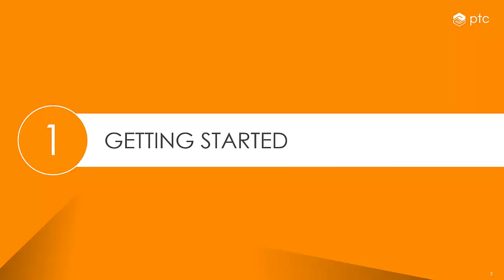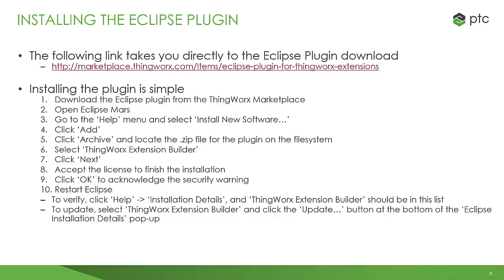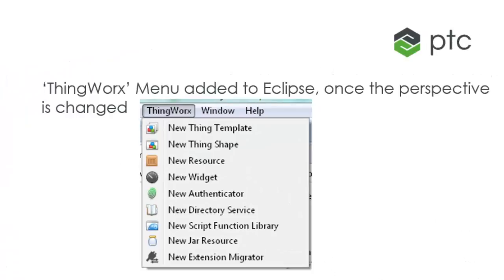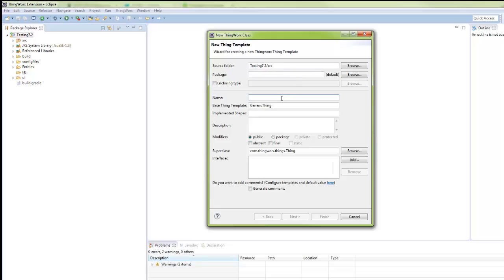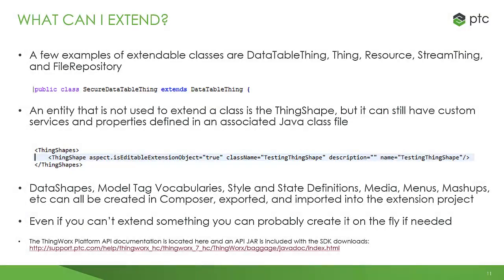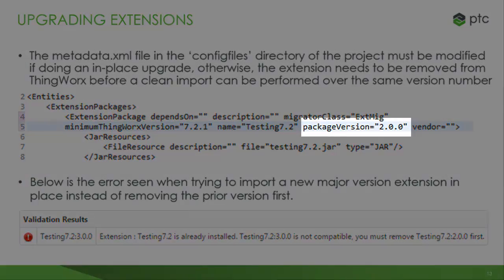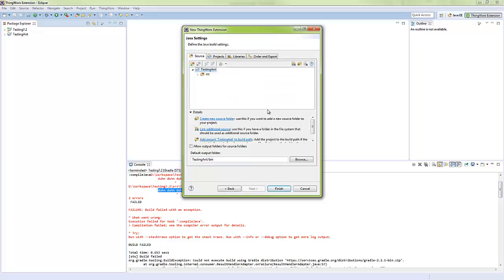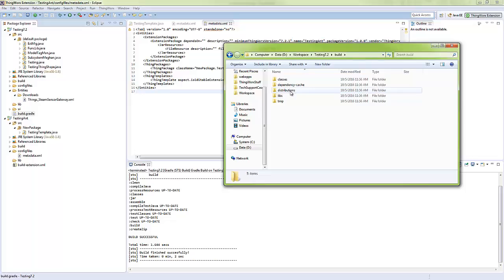Expert Session - Extensions101